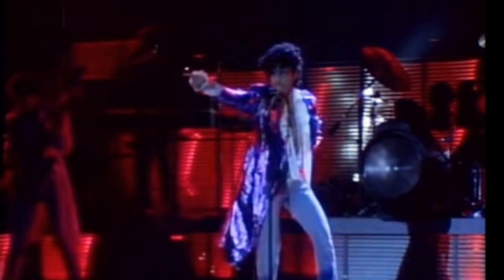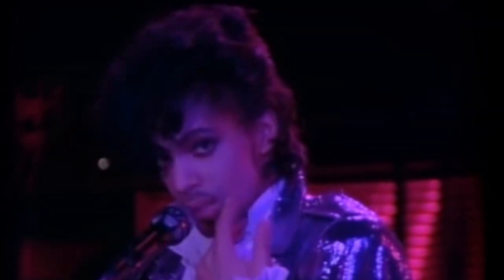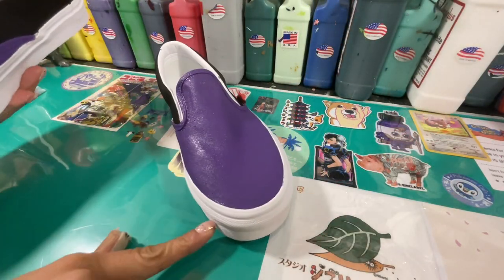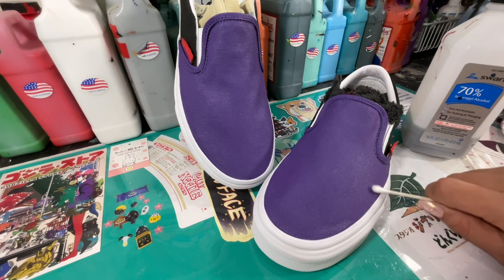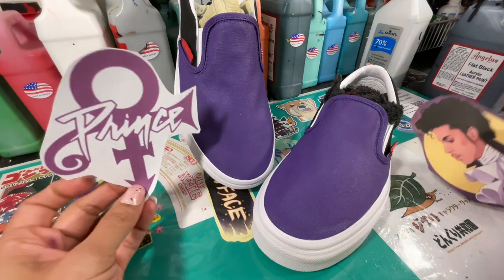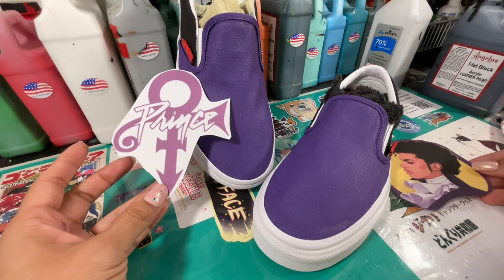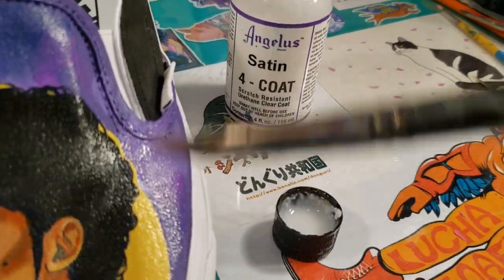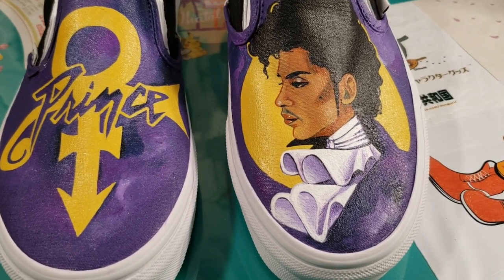Prince Custom Vans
April 21 marks the anniversary of when we lost Prince. What song of his do you have on repeat today? 🕊🎵🎚🎛🎙🎷🎶🎧

Saral paper:
Saral Wax Free Transfer Paper - Blue, 12 inches x 12 foot Roll